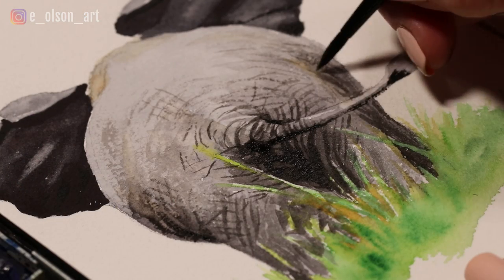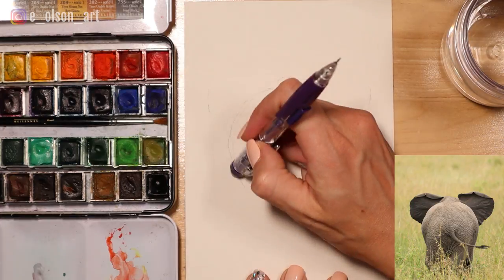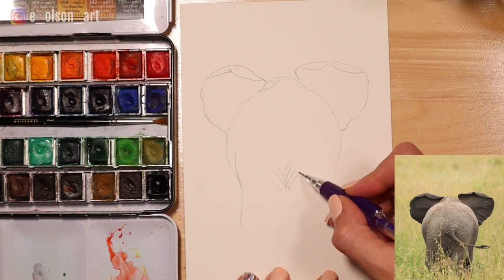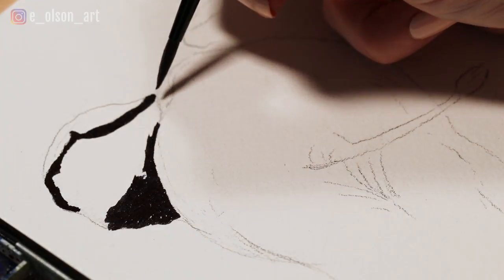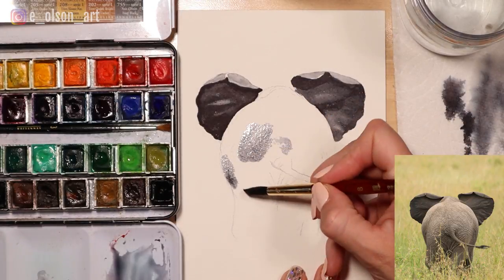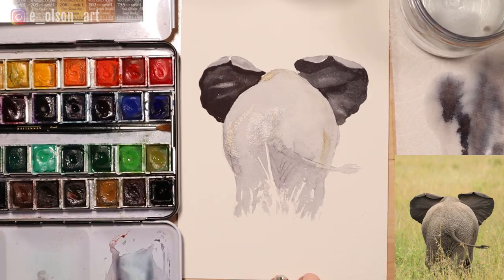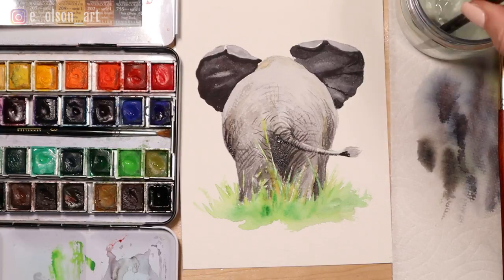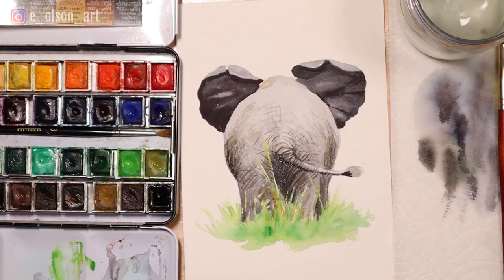Watercolor Baby Elephant Tail Real Time Tutorial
Sketch and paint this adorable baby elephant butt with me in real time in this fully narrated, full length watercolour tutorial!
If you enjoy this instruction, you can find many more REAL-TIME fully narrated tutorials HERE ➡️

4) Paper Mate Mechanical Pencils ➡️
5) Arches Watercolor Pad - 10'' x 14'', 140 lb, Cold Press, Fold-over, 12 Sheets ➡️

My nails (for those of you who have been asking!) are Kiss imPress press-on manicures. I'm obsessed with these! They stay on for an entire week, I've never had one pop off, and they don't damage your nails! You can get them here: ➡️